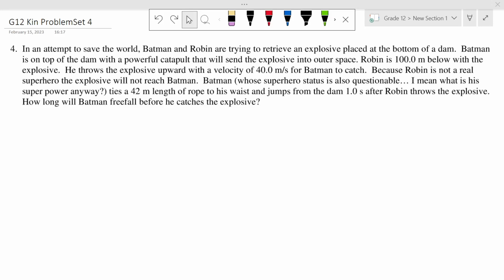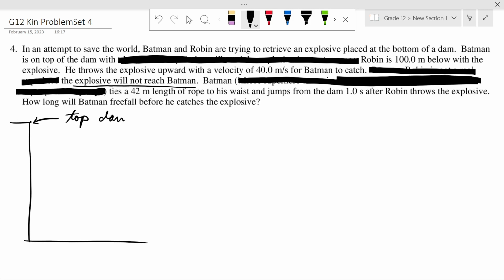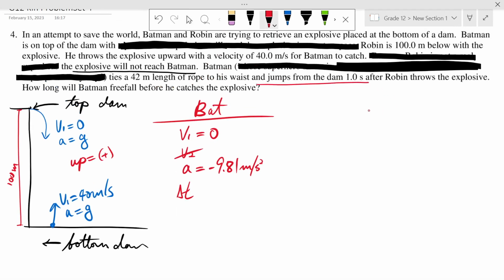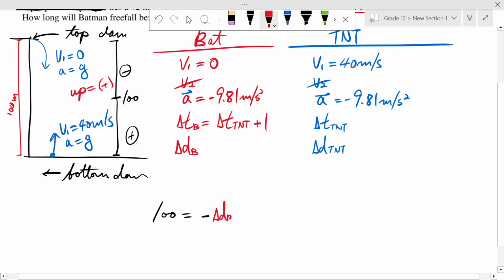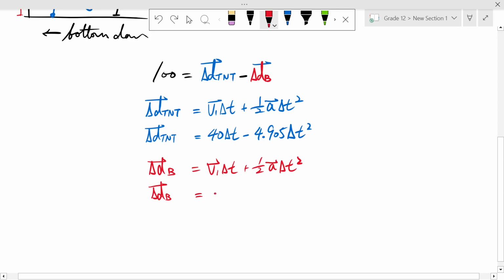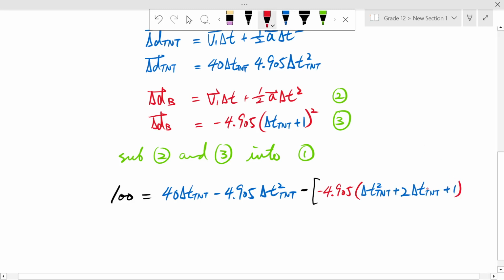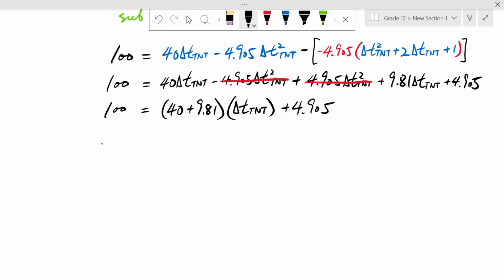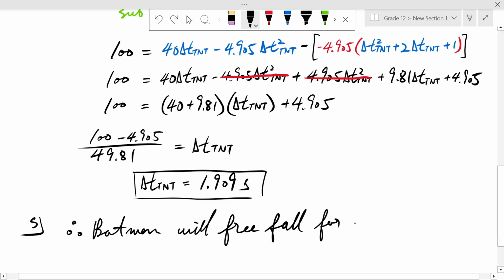Fraser G12 Physics Kinematics Problem Set #4